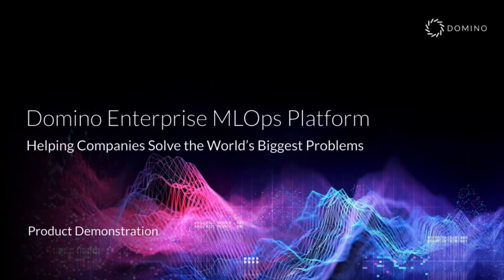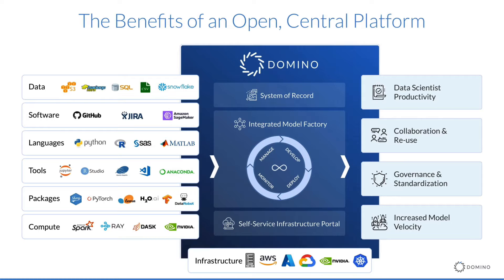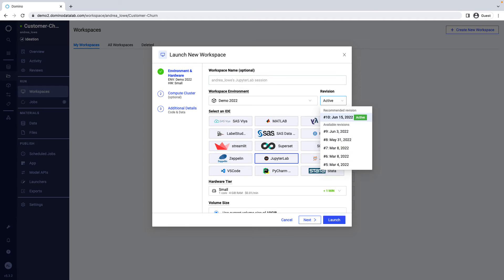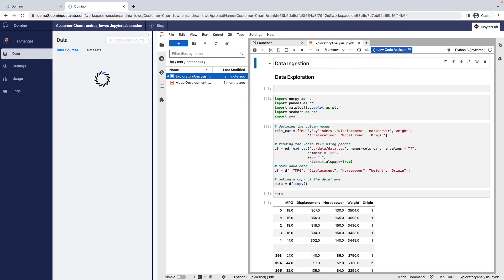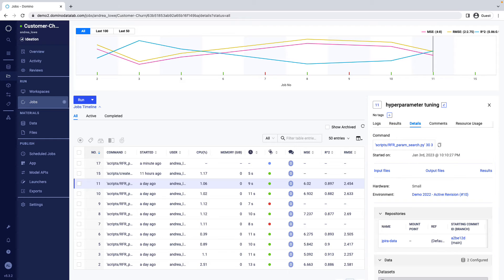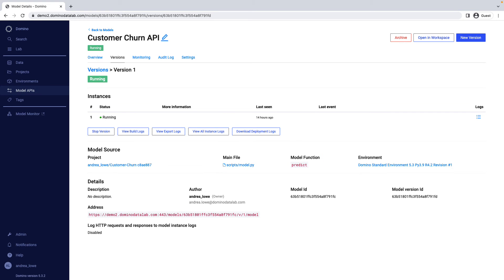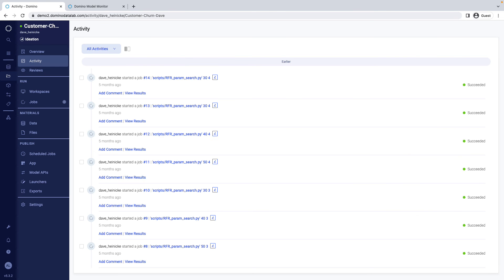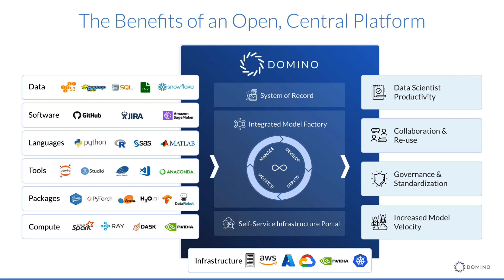See How Domino Helps Build and Operate AI faster, Cost Effectively, and Responsibly.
- See how Domino enables data science to scale by allowing data scientists to work on an open-flexible platform where they can be more productive.

- Learn how data scientists can build and operate AI at scale using the Domino platform with simple access to the software, hardware, and data they want without any DevOps work. In Domino, you don't need to be an expert in cloud, Kubernetes, or compute environments because they can all be provisioned in just a few clicks, so you can run multiple experiments in parallel and readily organize work.

- See how you can build and deploy AI from end to end with full security and governance. Finally, see how Domino makes teams more productive through collaboration, reusability, reproducibility, and standardization as a centralized but flexible platform.